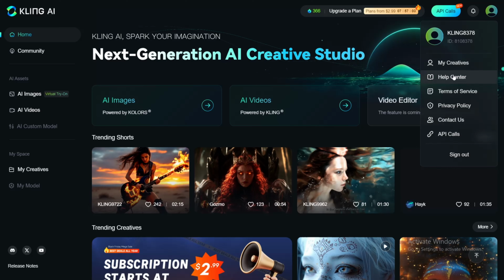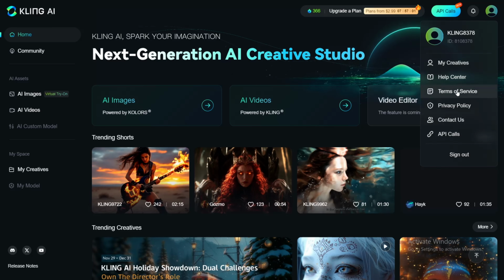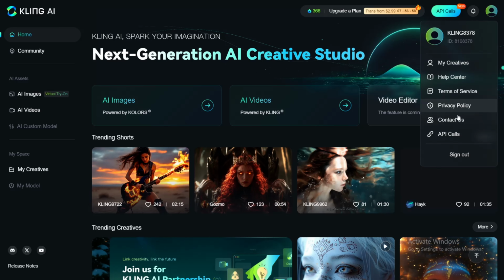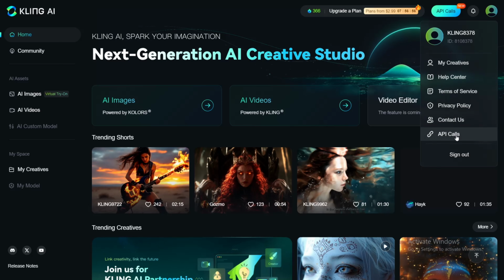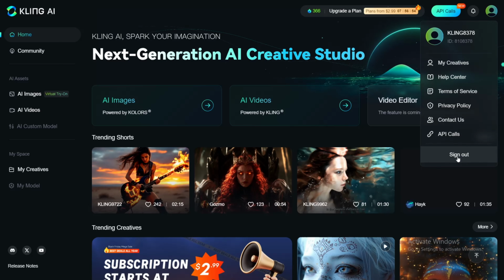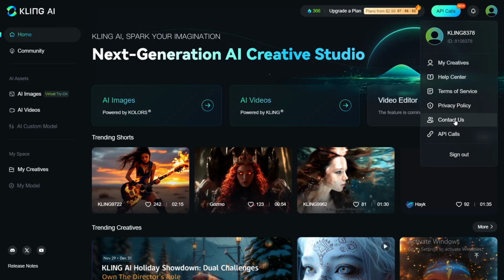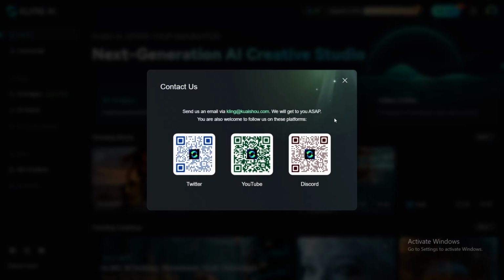How To DELETE Kling AI Account (FULL GUIDE 2025) ✅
Are you tired of using Kling AI and want to delete your account forever? In this video, we'll show you the step-by-step process of how to delete your Kling AI account permanently. From navigating the settings to confirming the deletion, we'll cover it all. If you're ready to say goodbye to Kling AI, watch until the end to ensure you've completed the process correctly.